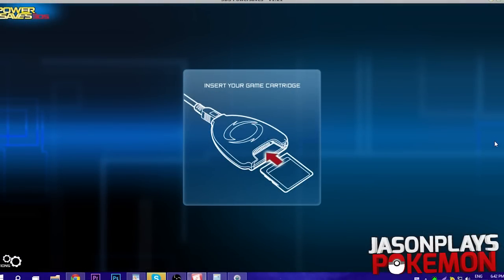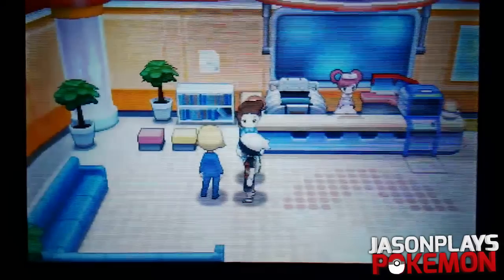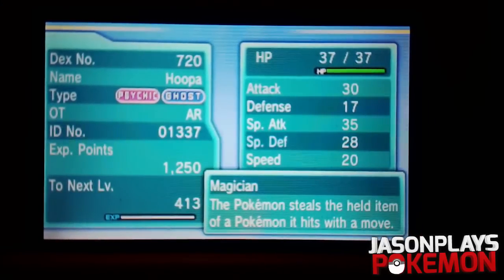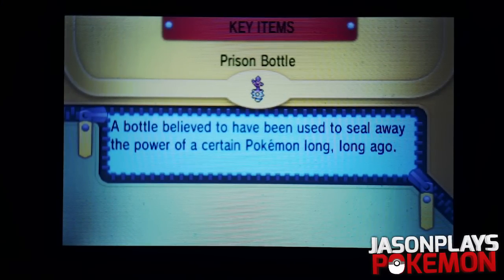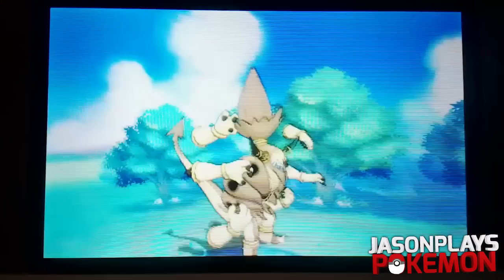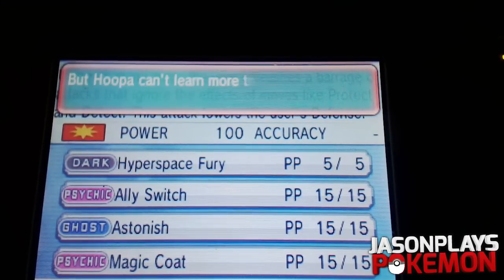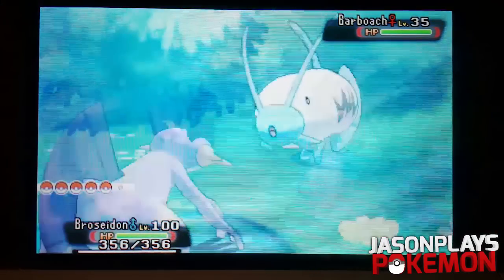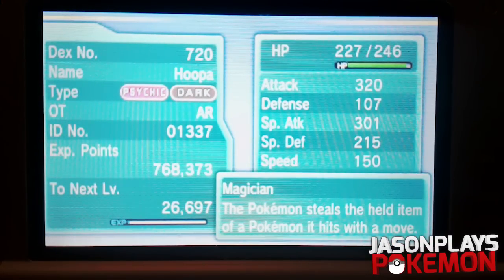How To Get Hoopa in Pokemon Omega Ruby & Alpha Sapphire Tutorial Guide!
In this tutorial video I am going to be teaching you all how to get your very OWN Hoopa in Omega Ruby & Alpha Sapphire with the use of Powersaves.
This is a full in-depth guide on how to obtain Hoopa with your Powersaves to use in game & online when the event is released.

★ Join my network (Fullscreen)1nICI0D
★ Like my Facebook Page - 1t7ZX3w